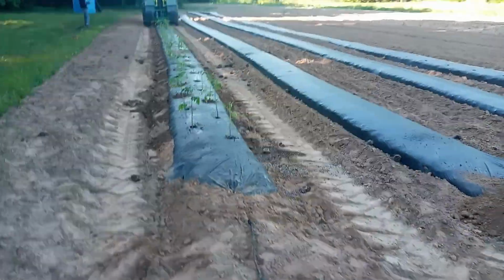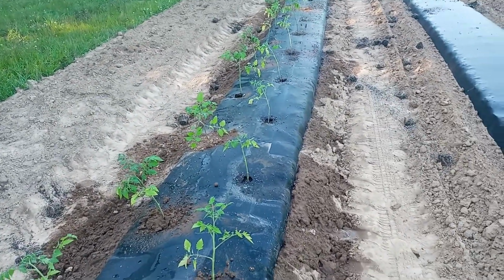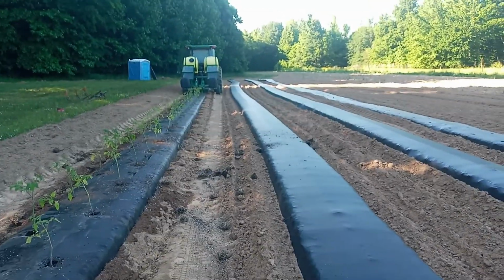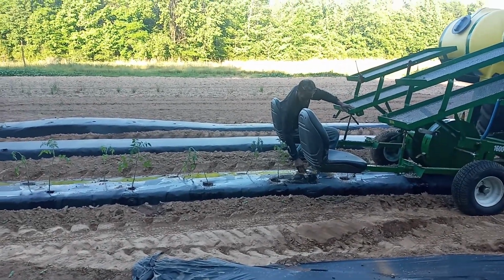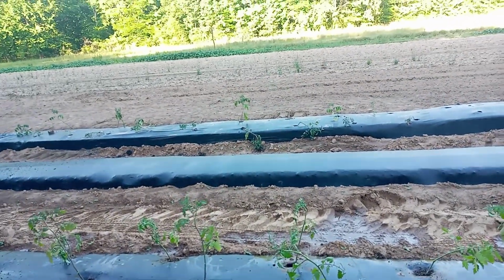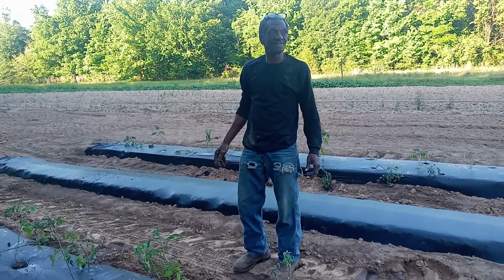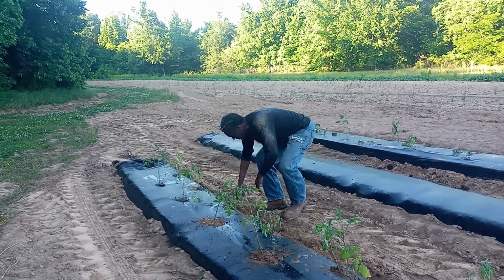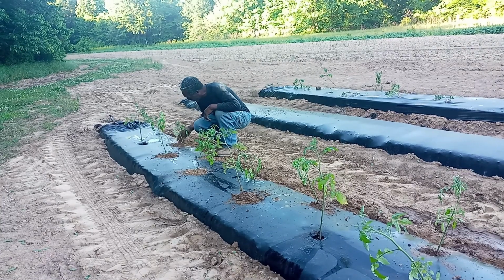RAIN FLO SYSTEM HELPED US TO PLANT 155 TOMATOES AND 10 PEPPERS IN ONE DAY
Yesterday we used the RainFlo and our JohnDeere to plant our tomatoes and peppers. After putting the mulch plastic down, then we used the other attachment to poke and put water in the hole. After which we put the plants in the hole. You all know I was IN LOVE working on the LAND with this equipment.